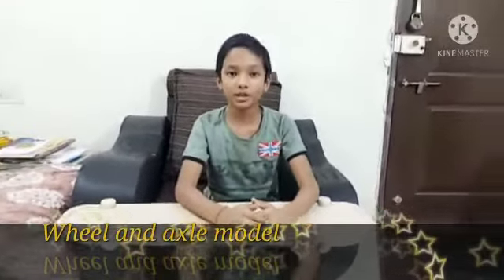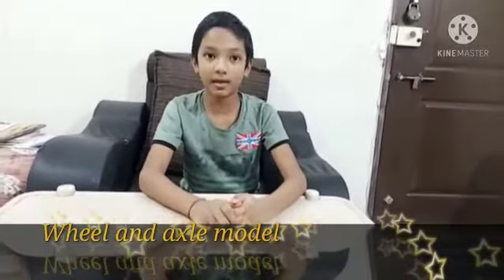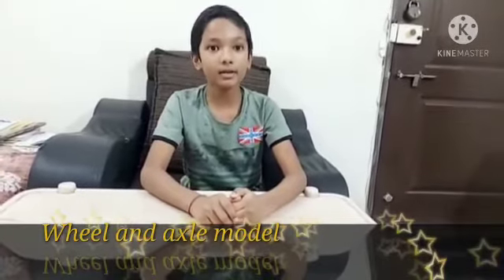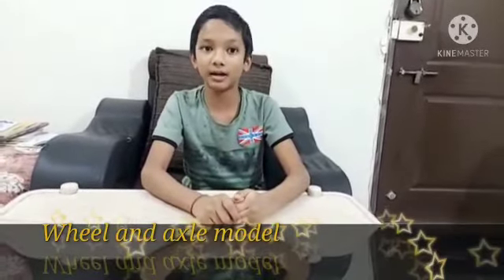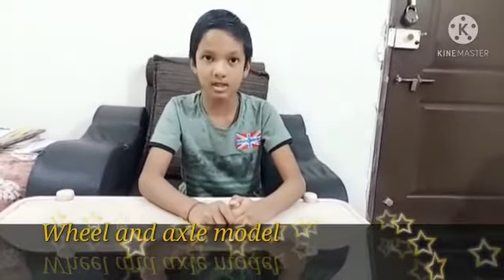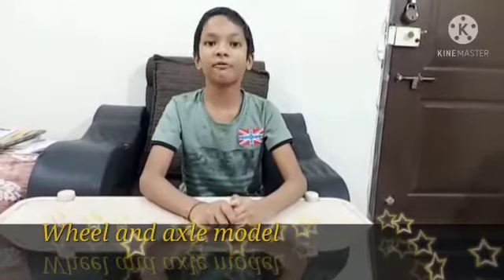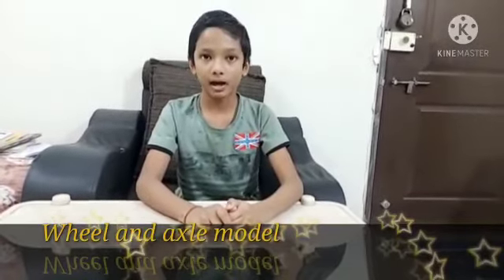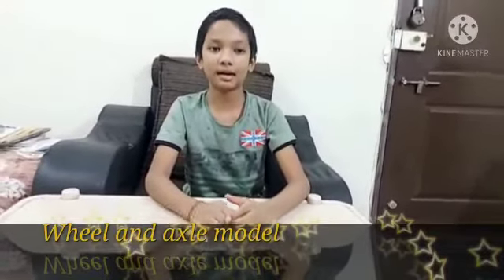Wheel and axle model